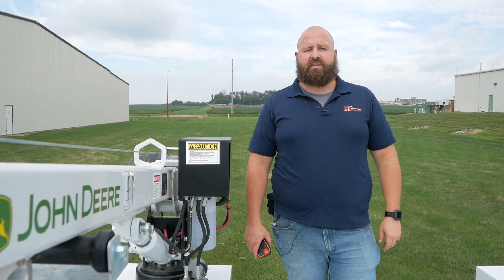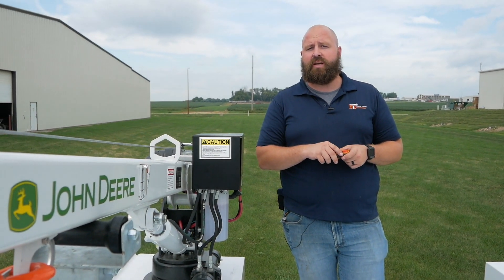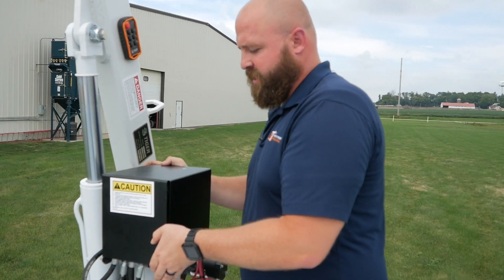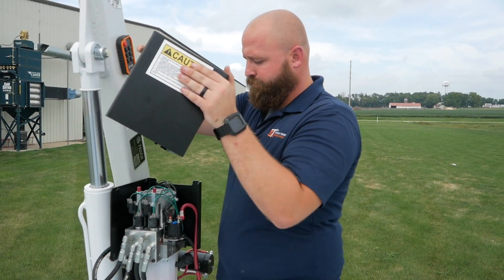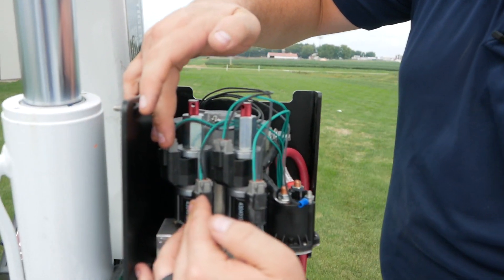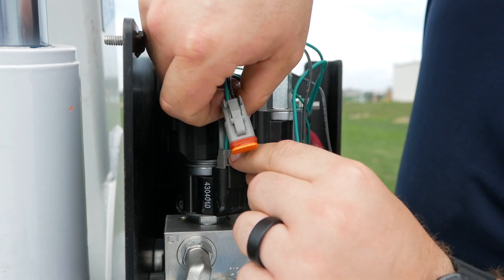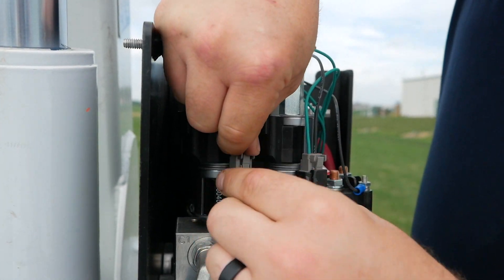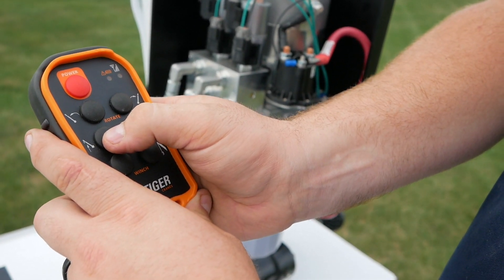How to Correct Overload on an Electric Tiger Crane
You've overloaded your electric crane so it's "stuck" in the upright position...now what? Nate shows you what to do on a Model 2081 Tiger Crane.

QUESTIONS?